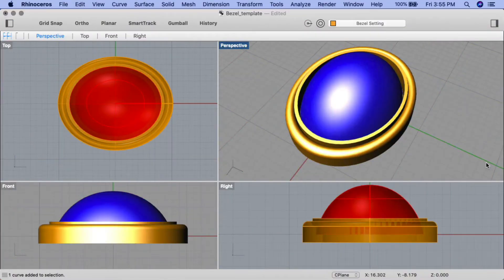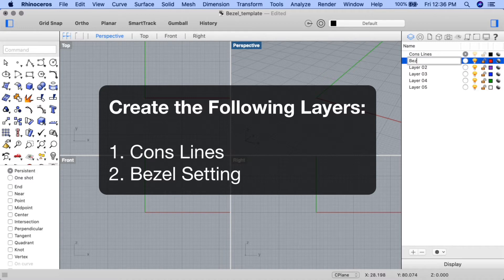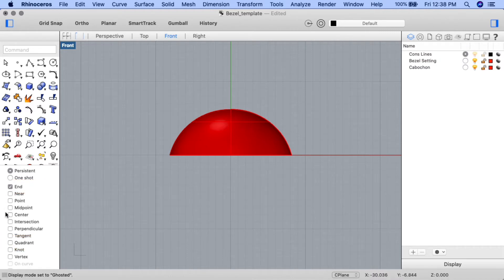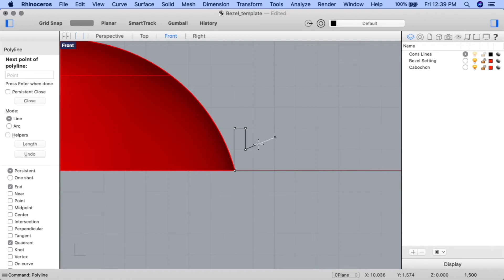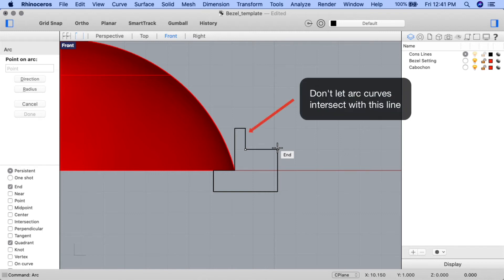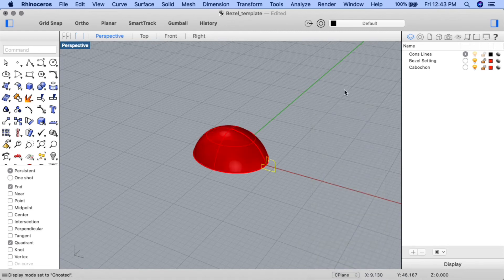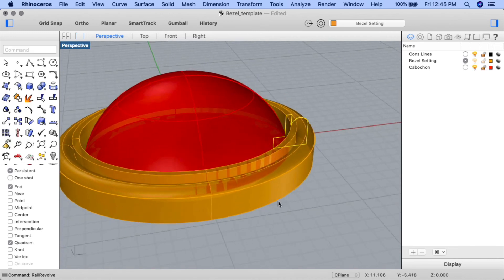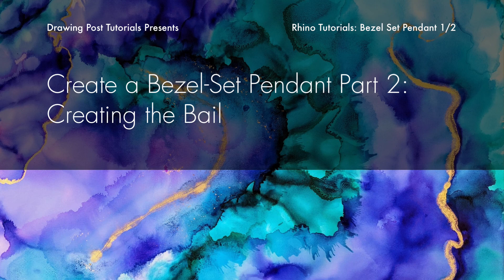Create a Bezel-Set Pendant in Rhino 3D - Part 1/2. Tutorial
Create a bezel-pendant setting for the gem-cabochon template created in the last video, available here:

In this first part of the tutorial, we will create a bezel setting. We will finish up creating the pendant and the bail in the next part.